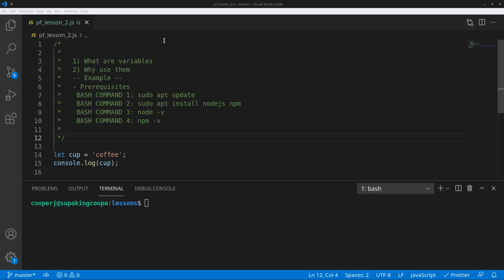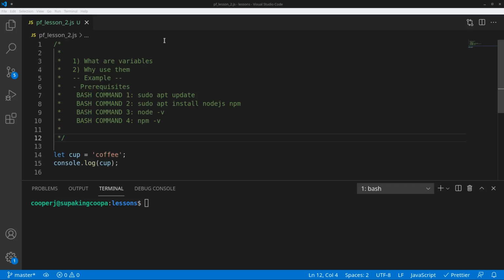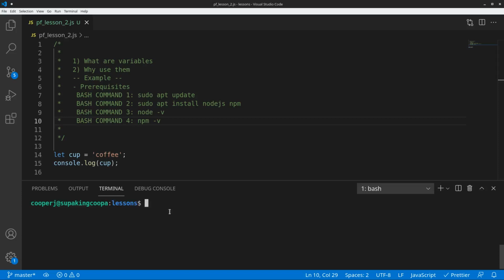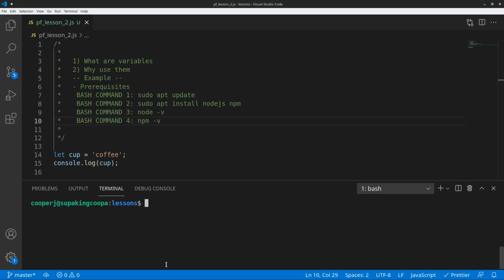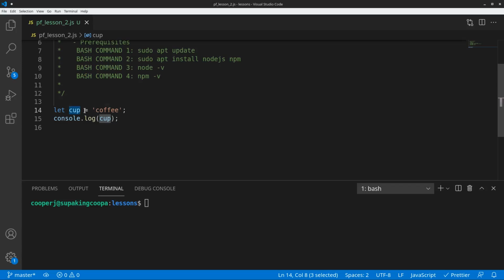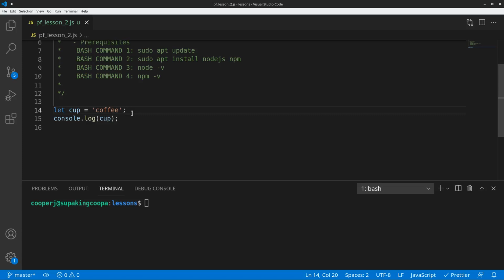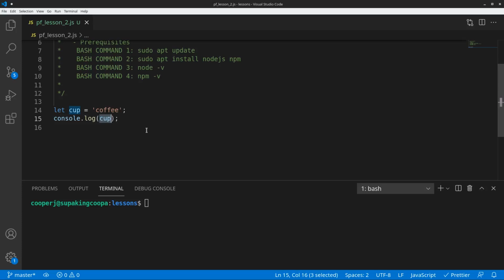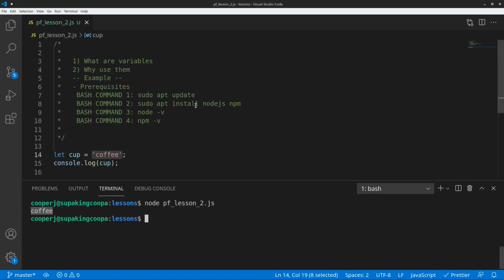Programming Fundamentals - Variables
Tre' explains what a variable is and gives a quick example of how to declare a variable in javascript.

This video is part of a series called Programming Fundamentals.